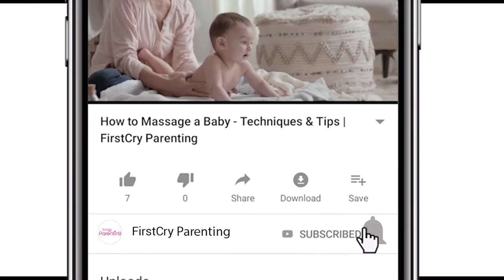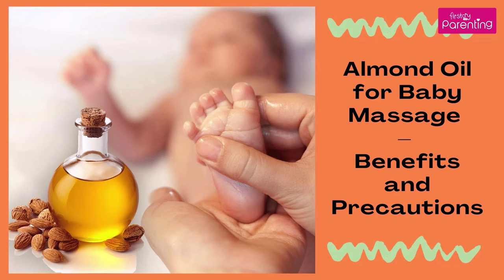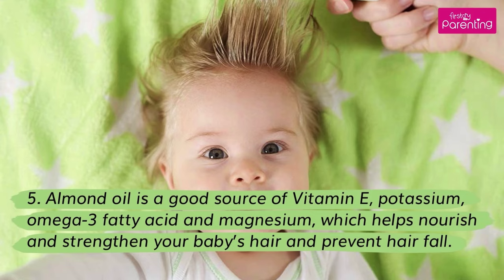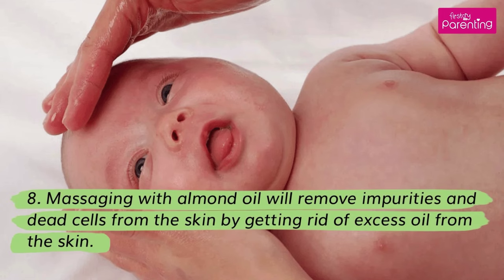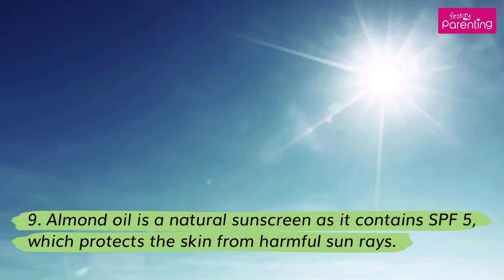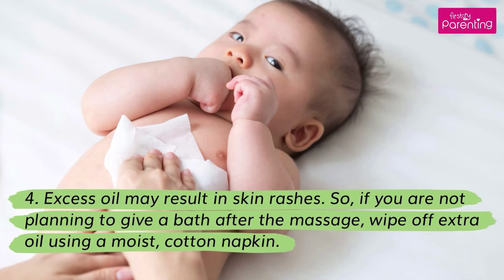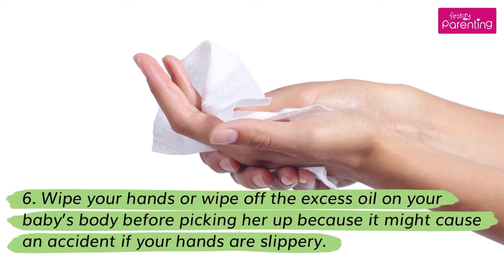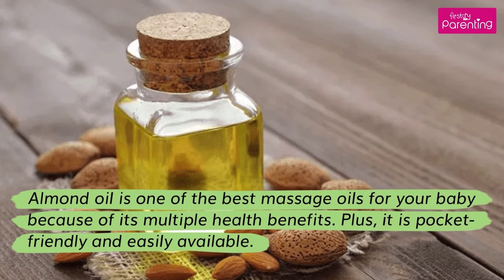Almond Oil for Baby Massage – Benefits and Precautions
Almond oil is one of the most popular choices among parents for massaging their cute ones. It is rich in Vitamins A and E, fatty acids, and also a few minerals. All these properties make it a desirable oil for massage and the amazing benefits it is packed with. However, there are some cautions to be exercised when using almond oil for massaging babies. If you are looking for the benefits of almond oil for baby massage, then watch this video to the end and gain a wealth of knowledge about this oil.

Almond oil for babies is also pocket-friendly and easily available in the market. Alternatively, you can even order it online as well.

Chapters -

0:00 - Introduction
0:26 - Is Almond Oil Safe For Babies?
0:40 - Benefits of Almond Oil Massage for Baby
3:52 - Precautions to Take When Using Almond Oil for Massaging a Baby